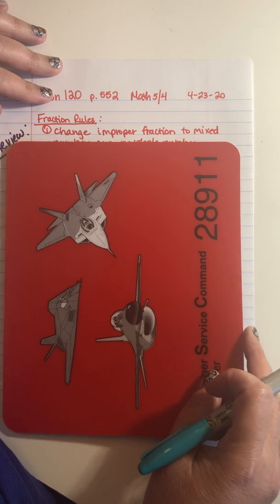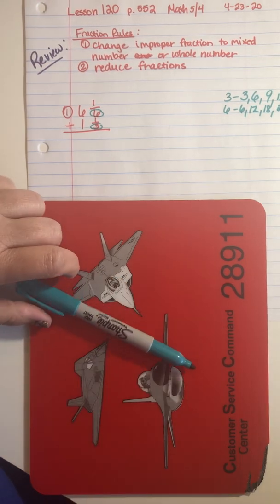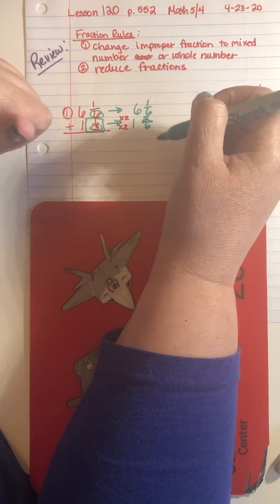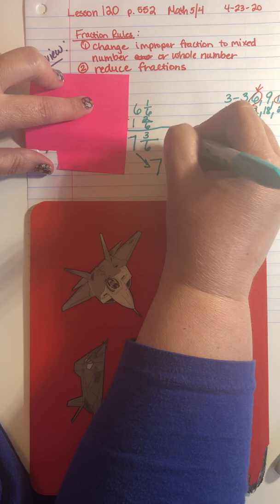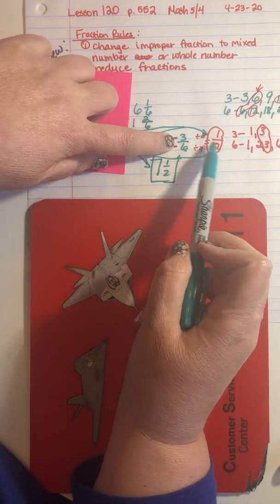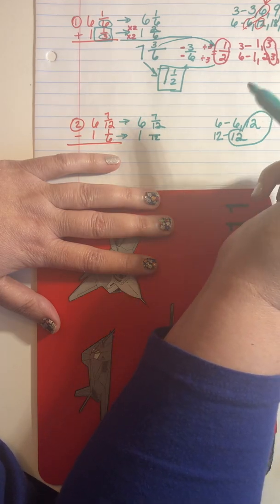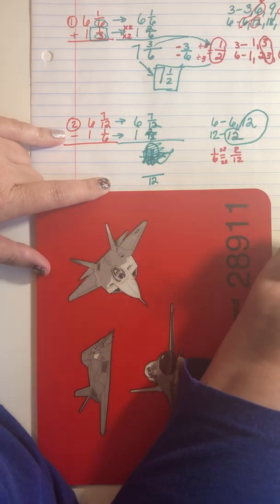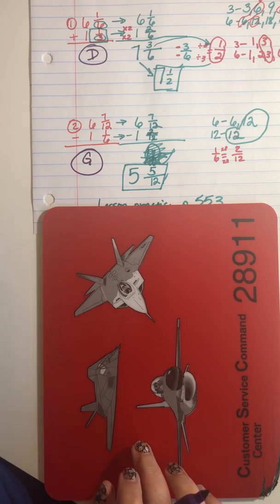Lesson 120 Saxon Math 5/4